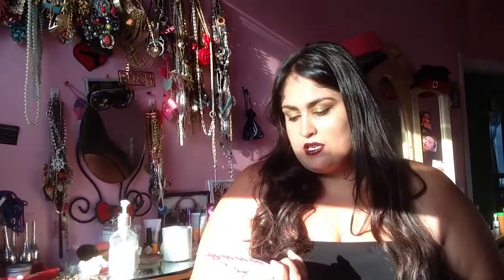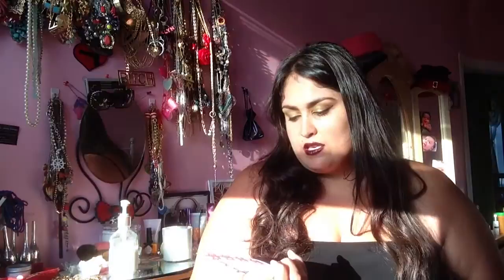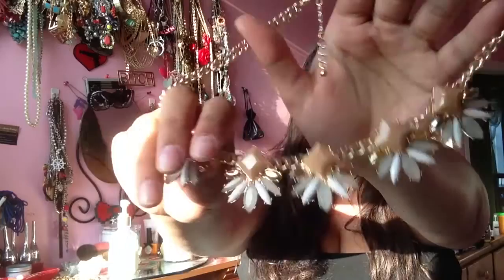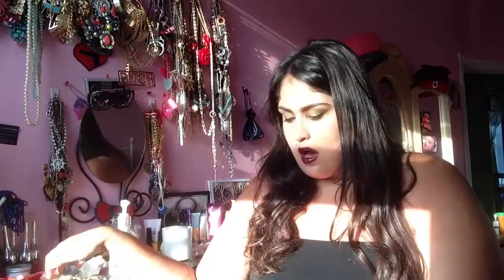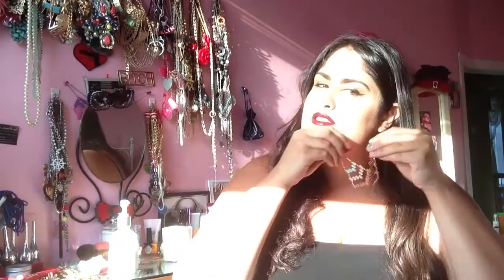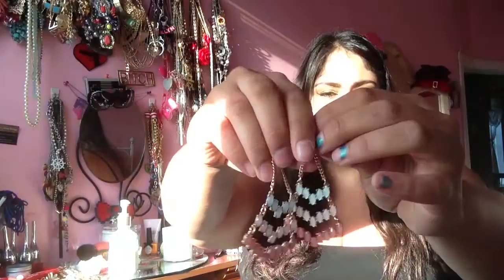Bezel Box Jewelry Subscription August 2014 review